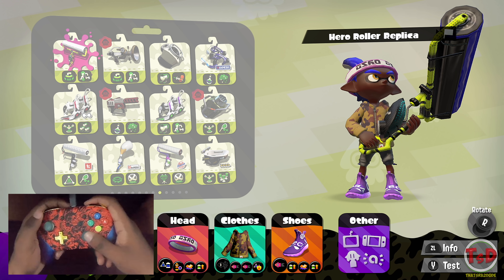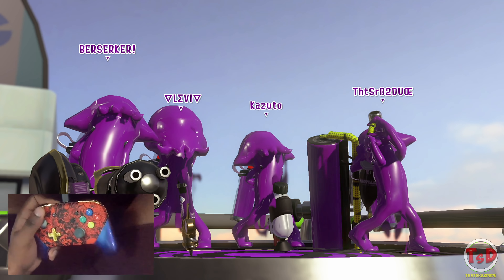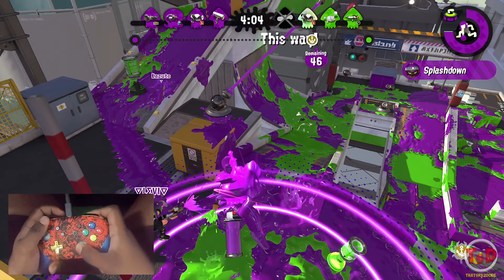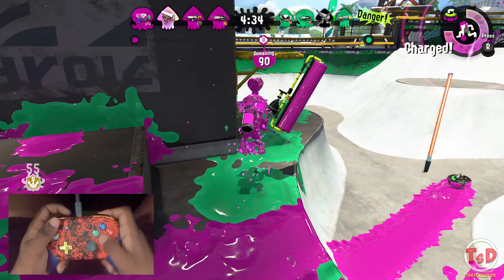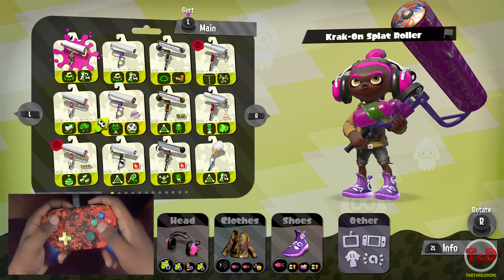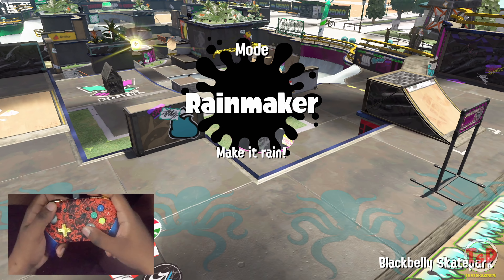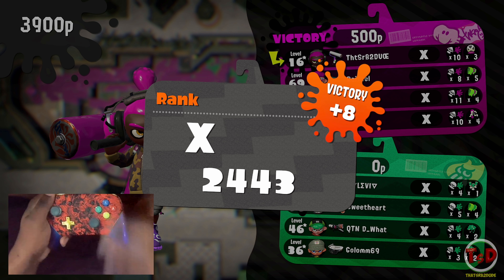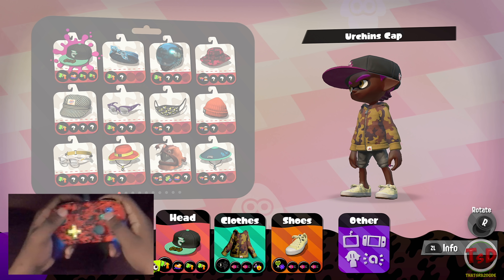How To Get Good Using Splat Roller?! (+ Handcam) | Splatoon 2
This is the How to Get Good Series where I display and talk to you how to use a weapon in Splatoon 2. I also have a Handcam to show all the movements I do with Motion Controls to give you an idea of how much you may need to move your controller!
Today's Episode is the Splat Roller, Krak-On Splat Roller & Kensa Splat Roller!

○ Get a Nintendo Switch!

○ Custom Nintendo Switch Pro Controller Parts:

US:
Full Body
Custom Buttons

UK/EU:
Custom Buttons

for me to continue making content for you guys!